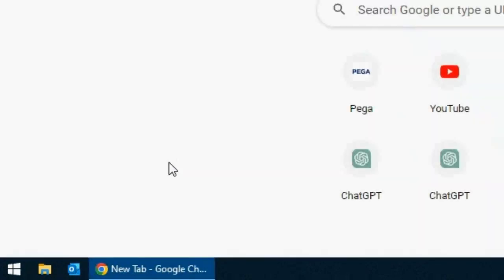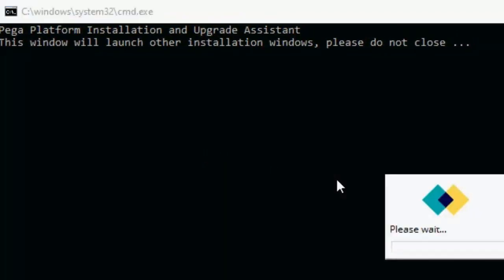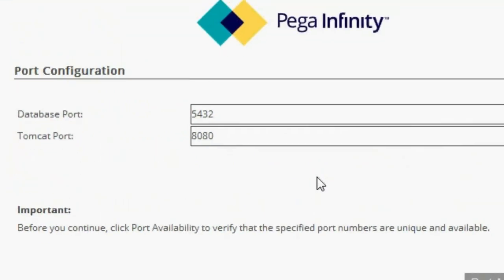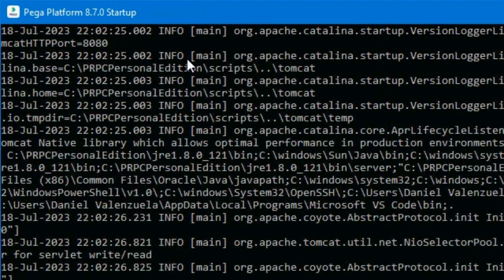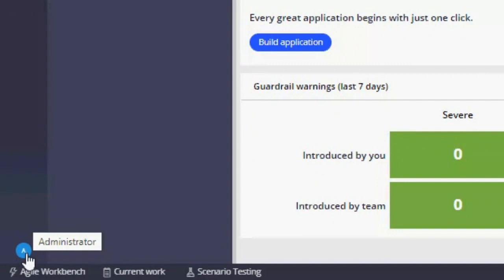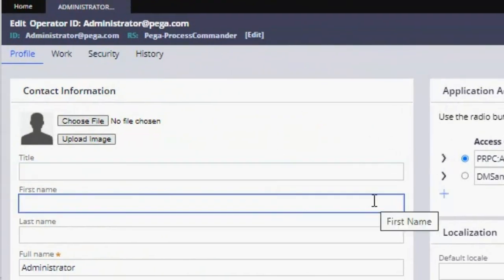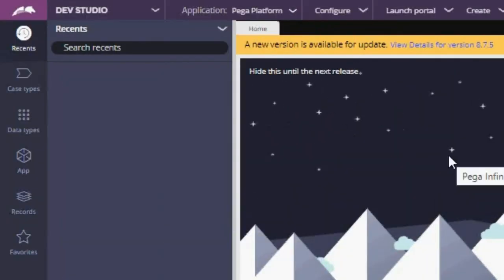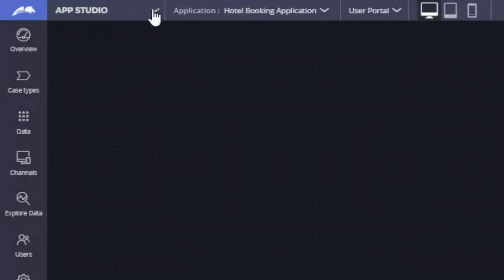Pega 8.7 Tutorial: Hotel Booking Application #0 - Installation & First Application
Password: install

To download Pega personal edition, search in Google "Pega Download" and it will be the first link.